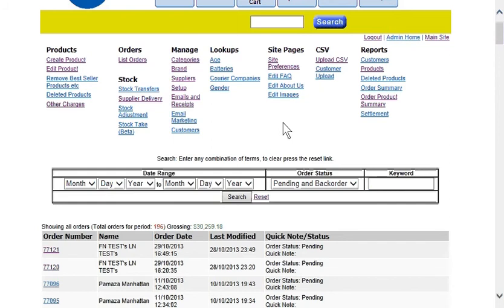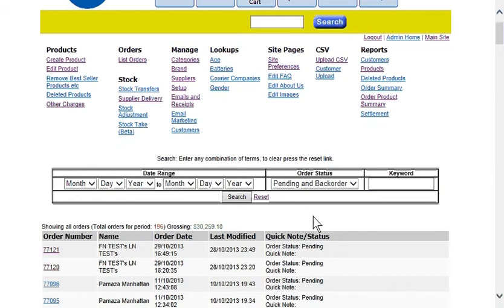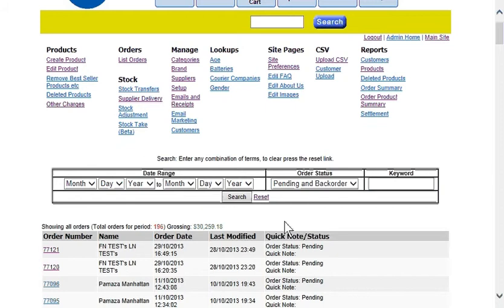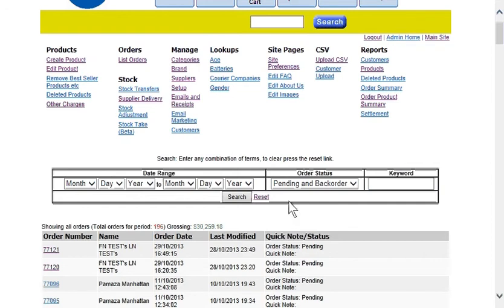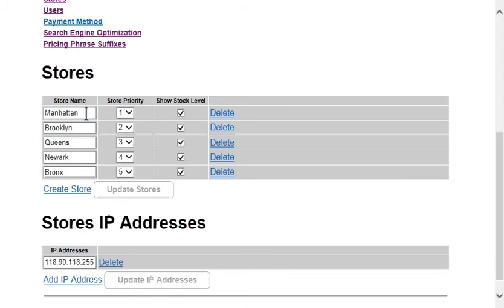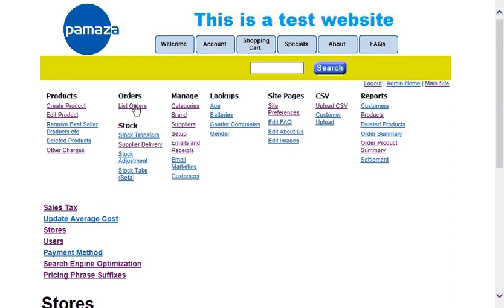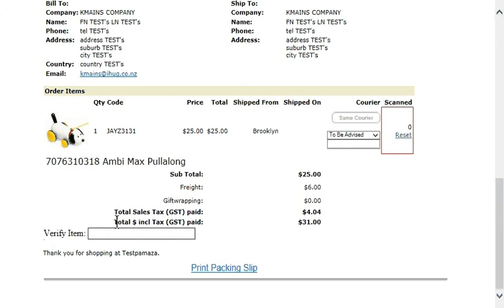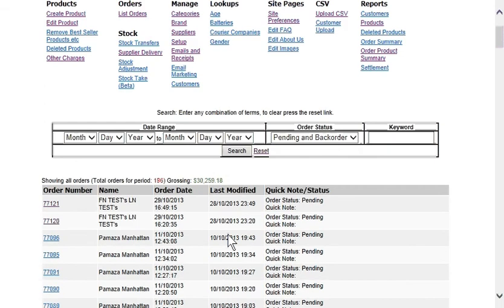Stratopos - How it works - Internet Orders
This video talks about how internet orders are prioritised if you have more than 1 store or location that you hold and ship stock from.